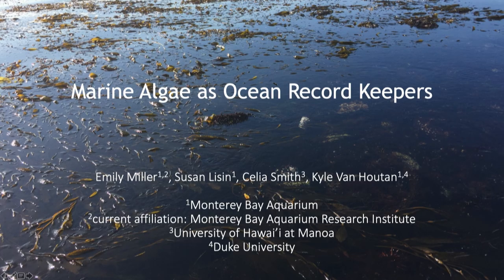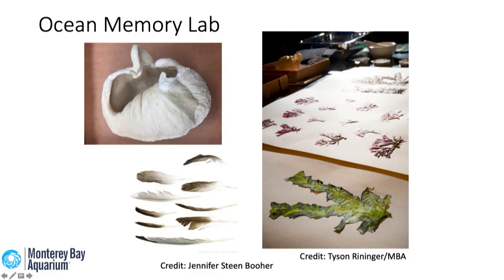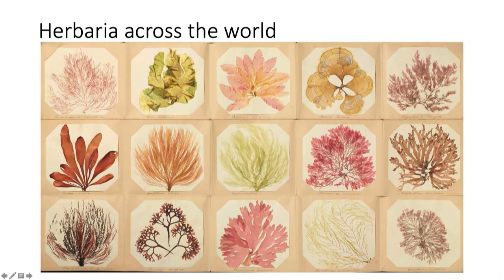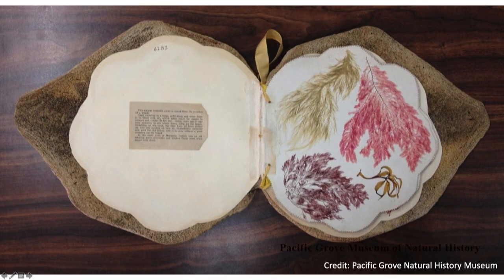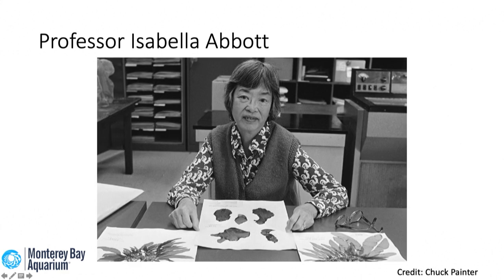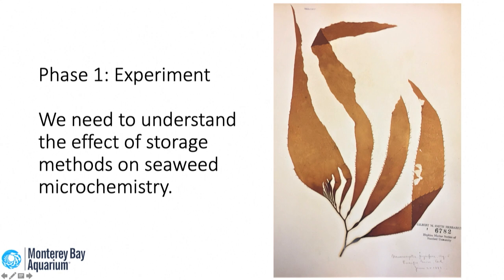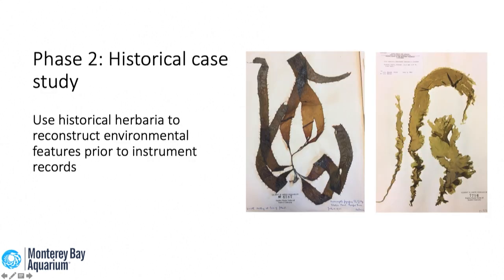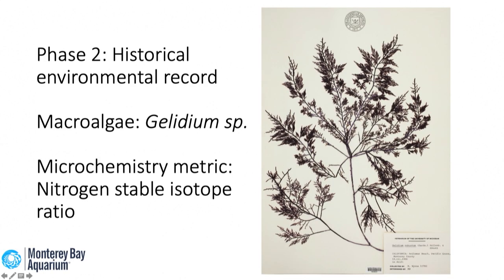Collecting Kelp | After Dark Online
The California coast is a dynamic, active system that supports all sorts of ocean organisms. Dive below the surface at today's online event inspired by the Exploratorium’s once-a-year dry-docking of our data collection buoy and examination of the organisms that have taken residence on its underside over the past year.

Featuring:

Ocean Record Keepers
With Dr. Emily Miller

How can dried seaweed help ocean conservation efforts? Understand the future of the ocean requires an understanding of the past. To date, historical data has been largely limited to instrument records and observations that begin around 1950. Research technician Emily Miller shares how kelp and other marine algae from herbaria repositories, and the female scientists who collected them, are helping extend historical records all the way back to 1878.  With this data, Emily offers a new perspective on upwelling cycles and documents these patterns to help understand the shifts in the foundation of the food web of Monterey Bay.

Dr. Emily A. Miller is a research technician in the Monterey Bay Aquarium Research Institute Incubator Initiative program working with the Environmental Sample Processor (ESP) team. Her research focuses on understanding species responses to dynamic environmental processes over space and time. Emily holds a PhD in ecology from the University of California, Davis, a master’s degree in conservation biology from Columbia University, and a bachelor’s degree in integrative biology from the University of California, Berkeley.